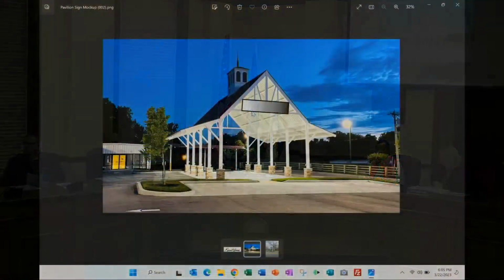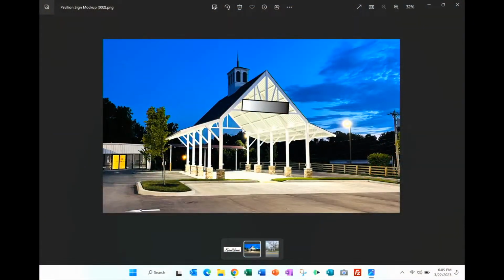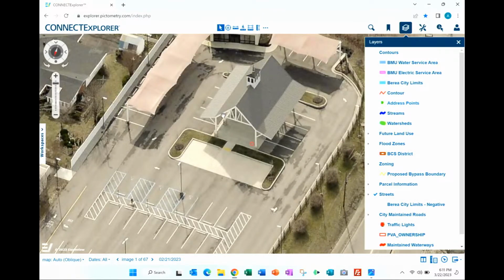BOA Meeting 22nd March 2023